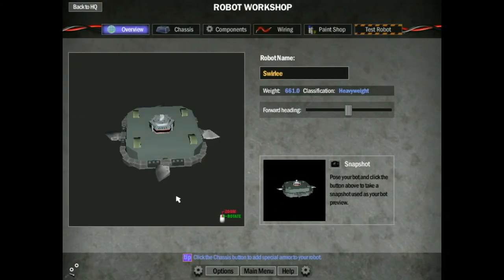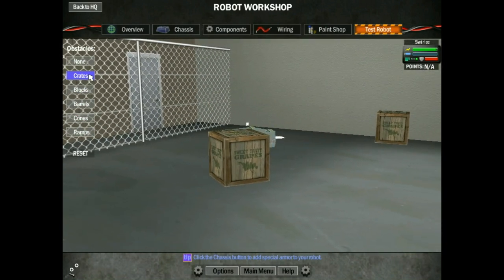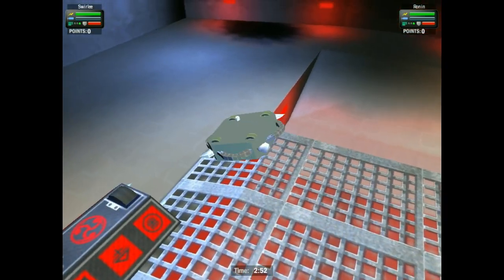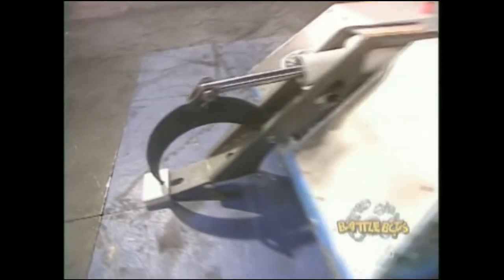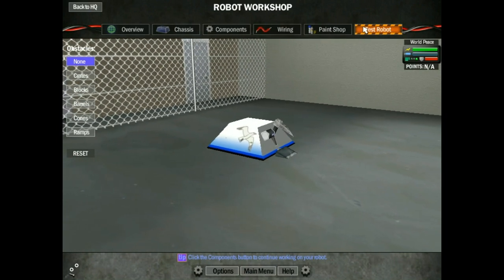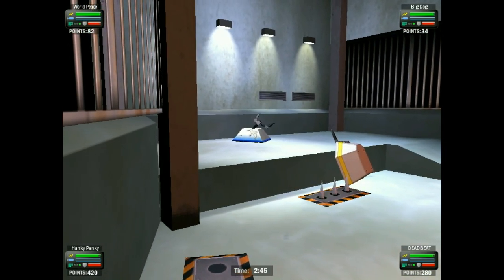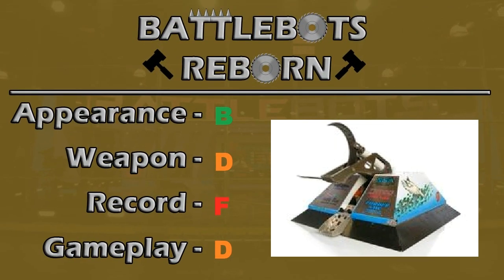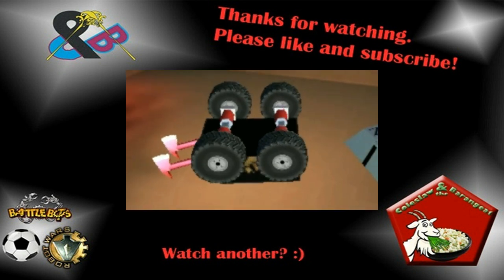BattleBots Reborn #66: Swirlee and World Peace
Today's episode of BattleBots Reborn features superheavyweights: Swirlee (the bot famous for watching Son of Whyachi self destruct in season 4) and World Peace.